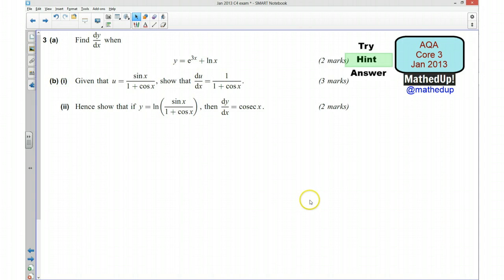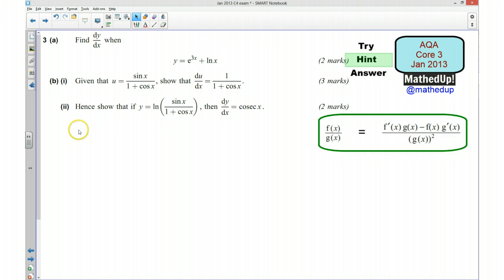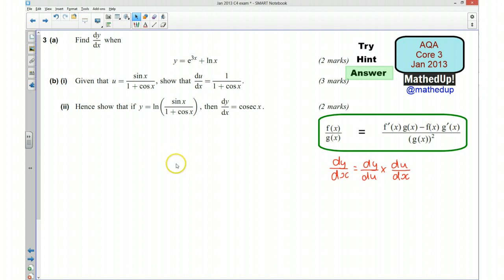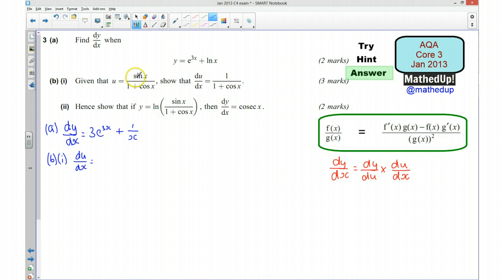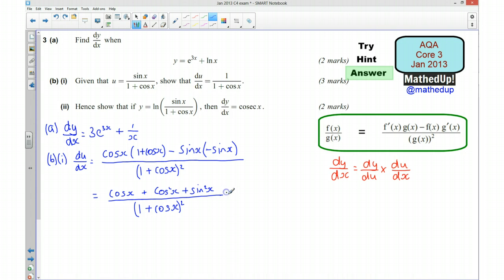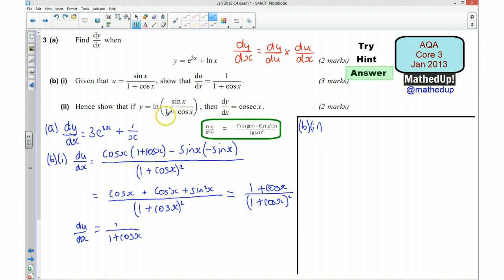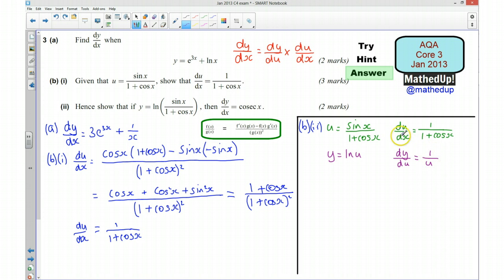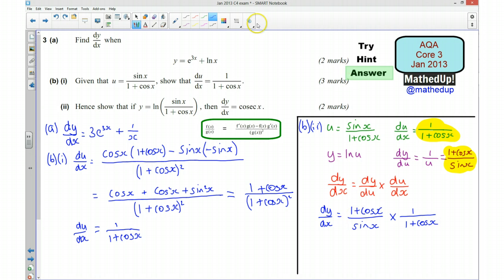AQA Core 3 Jan 2013 Q3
AQA Core 3 January 2013 question on differentiating using the chain rule and  the quotient rule. Involves trigonometric functions.